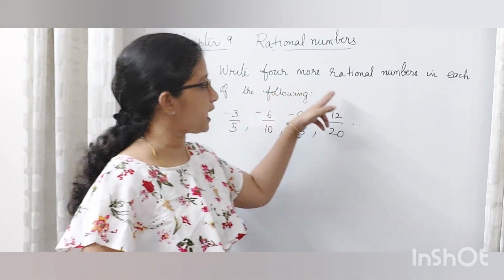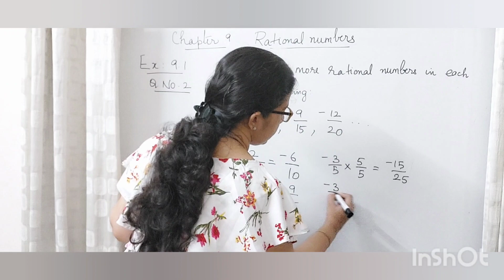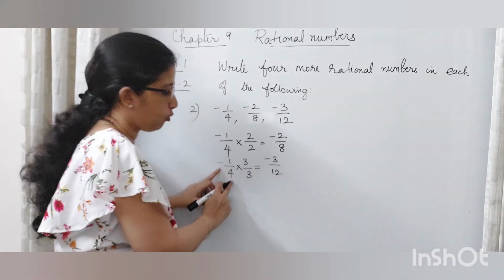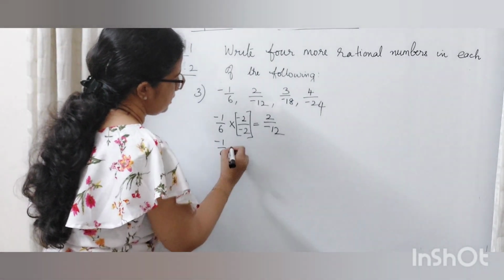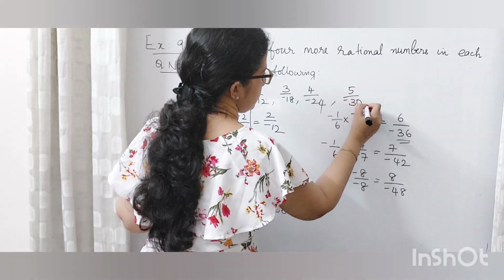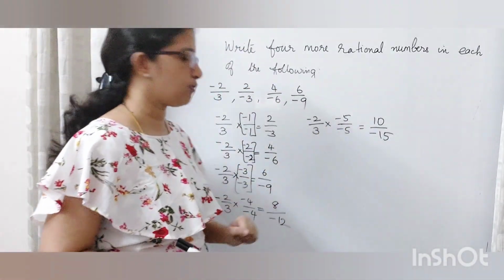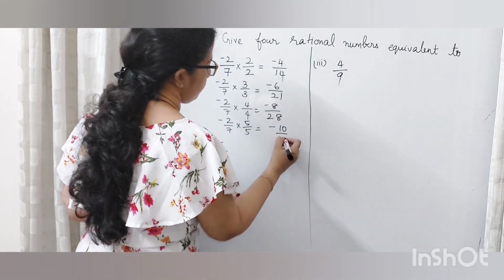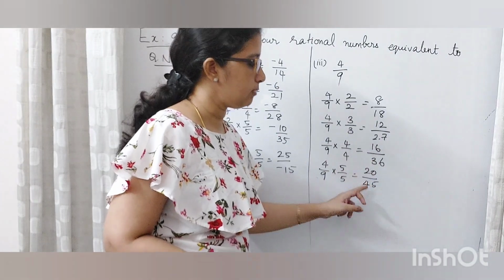Chapter 9| Rational numbers| Standard 7| Exercise 9.1|Q NO 2 and 3